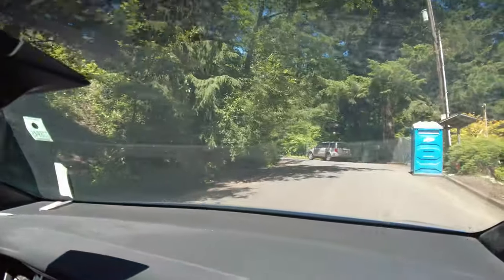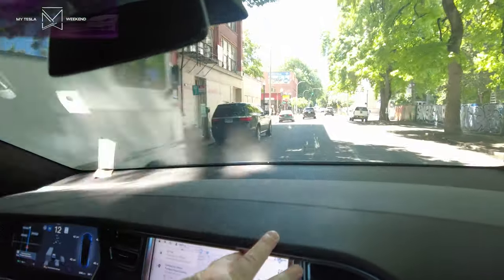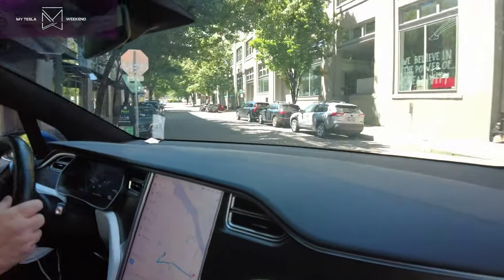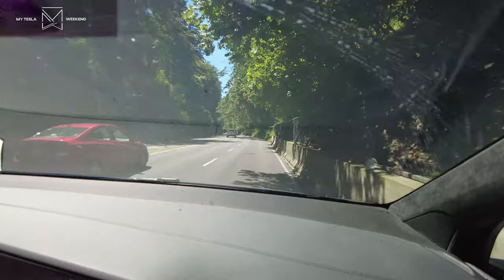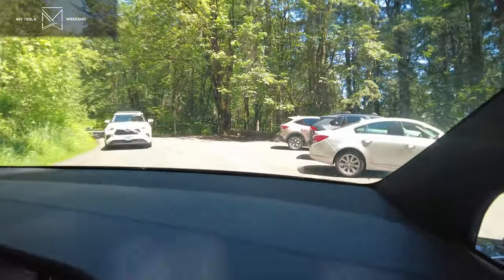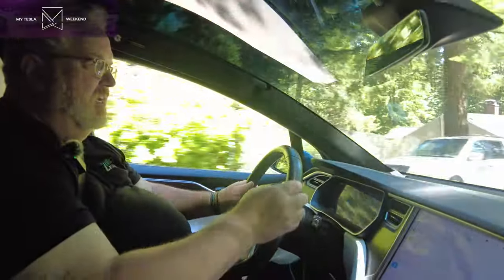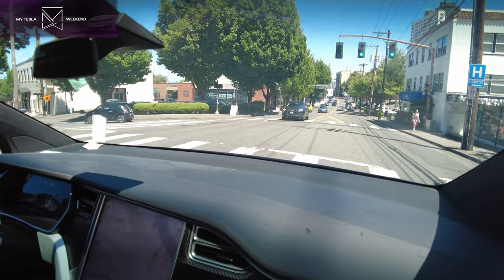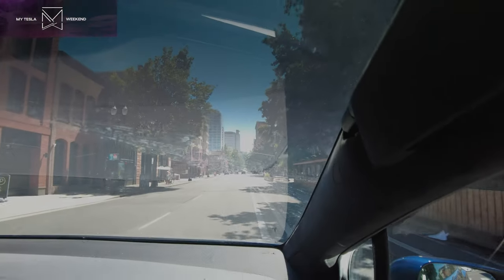Should you buy an OLDER Tesla to get FSD, AutoPilot, etc?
We've reviewed EAP, and other versions of FSD-beta on newer vehicles. But what if you want to buy an older car, a used car, a used Tesla, to get these autonomous features?

This video represents a severe stress test (performed in June) and it how did it perform?

for early access, bonus content, and more.